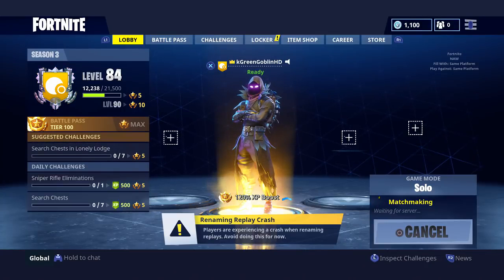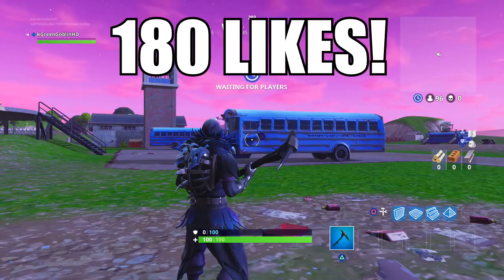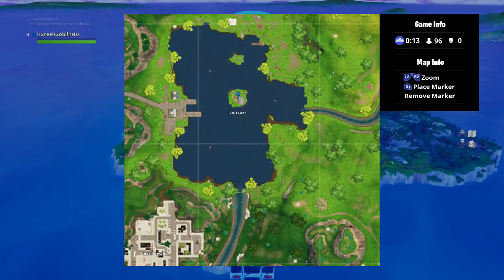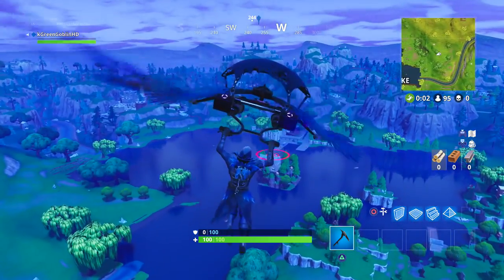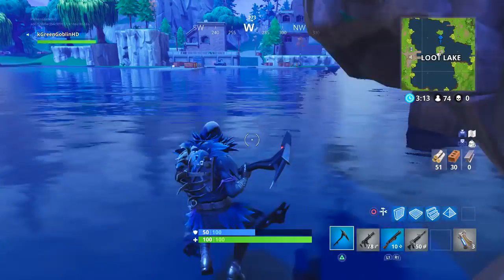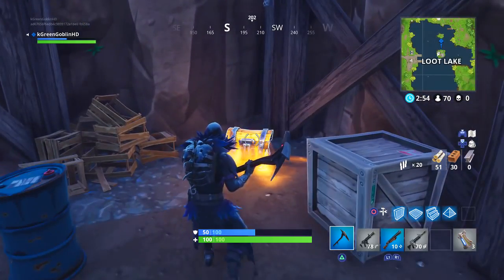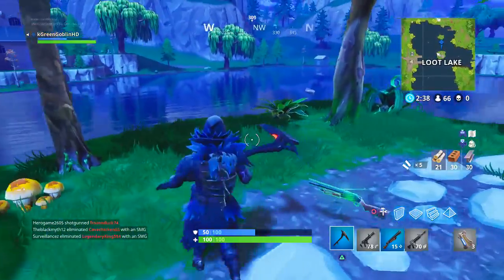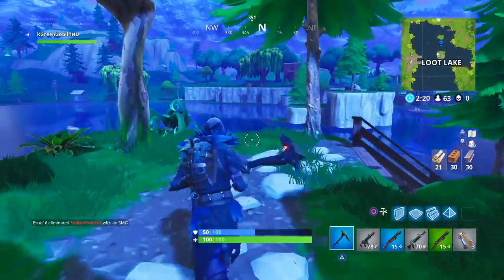Search Between Three Boats Location Fortnite Week 8 Challenges!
In this video l will be playing a random game. U can check out my links to get the game if u enjoy me playing the game in the video that u see right now and don’t forget to like, subscribe, favorite, and comment on the video and don’t forget to stay cool stay awesome Read Below!